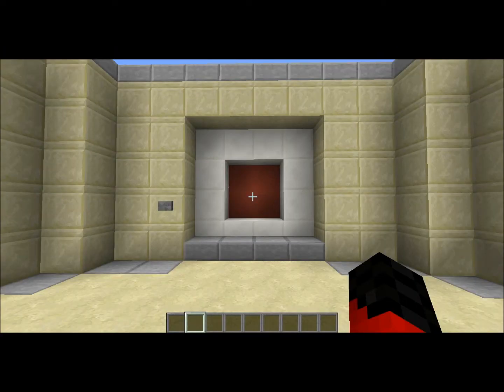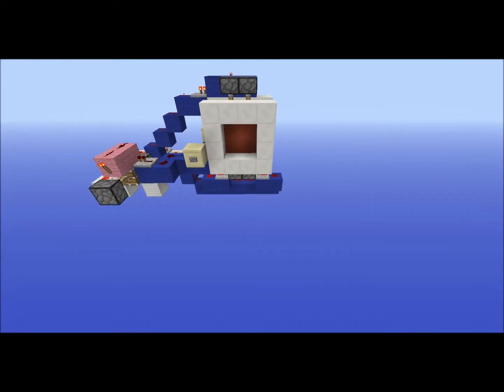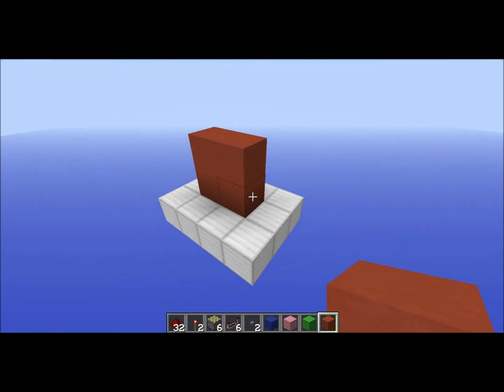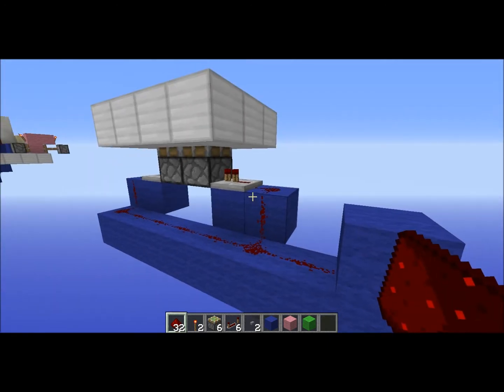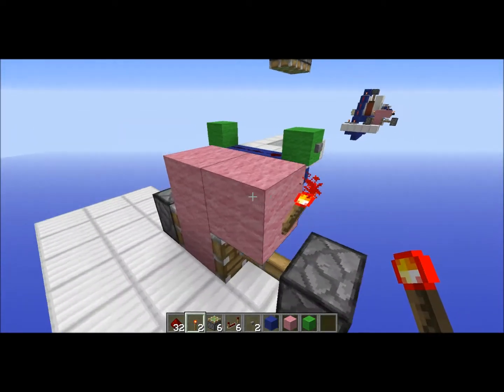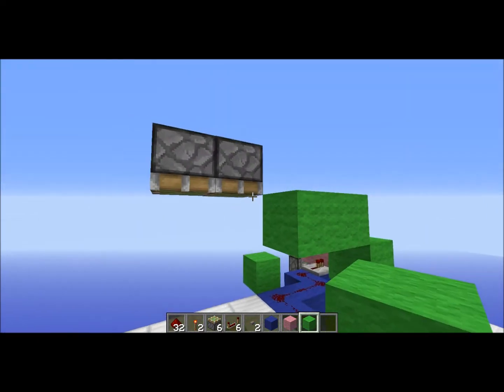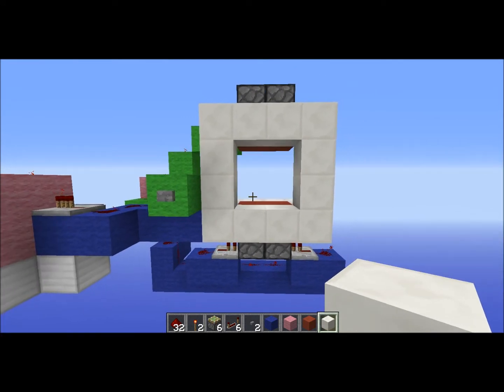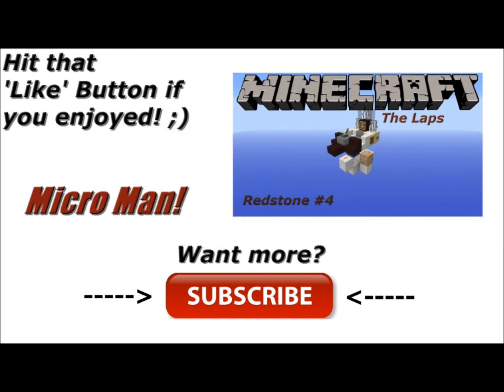Redstone Tutorial - Airlock Door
Here is a Piston T Flip Flop "airlock" door!

This is Redstone Tutorial 5.

Intro:
Is an older version of Jay Sean's song 'Down' I was searching and searching for a download/ credit link, but it seems it doesn't exist anymore...

Thanks for every Like and Favorite.
Cya Later guys!